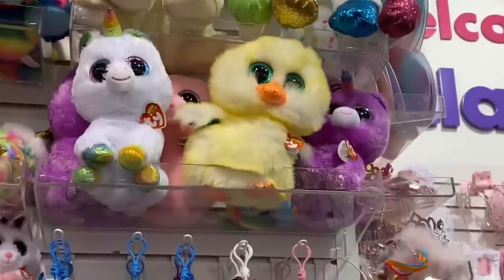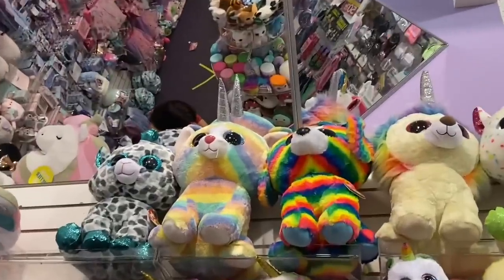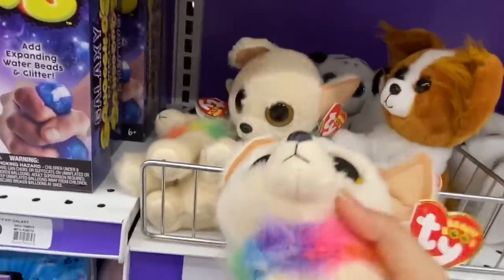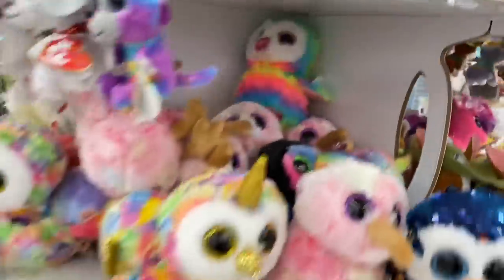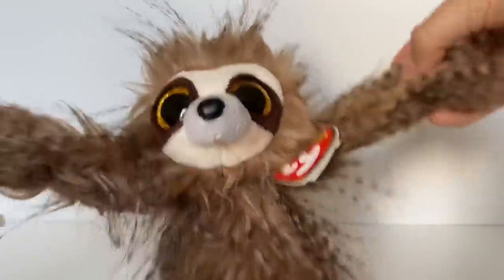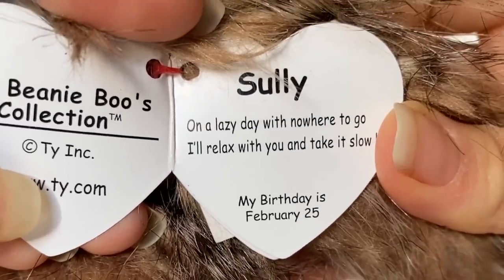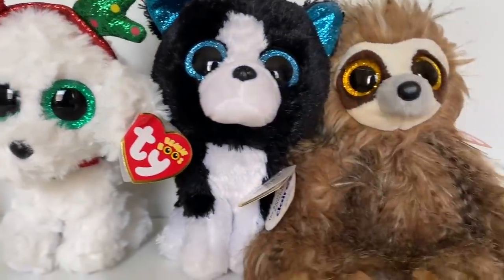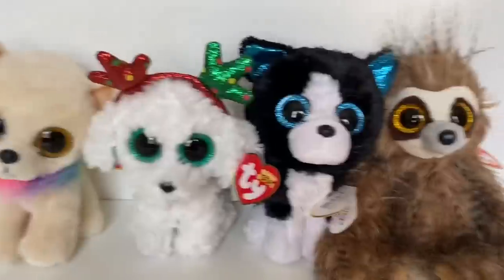BEANIE BOO SHOPPING +HAUL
The funny thing is, I filmed this when I still didn't have Spirit and I basically dragged my mom to a bunch of different stores just to find him but I didn't find him and just ended up spending my money on other random beanie boos...

I took covid precautions while shopping (6ft distance, hand sanitizing+washing hands, and face masks)!